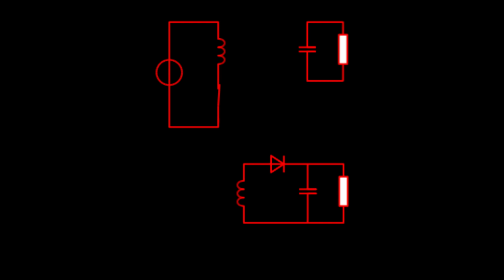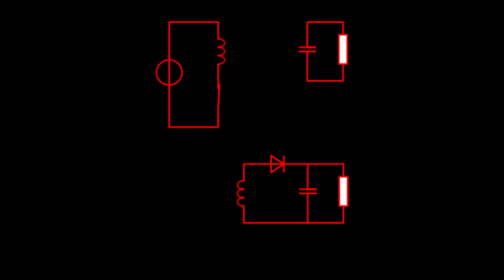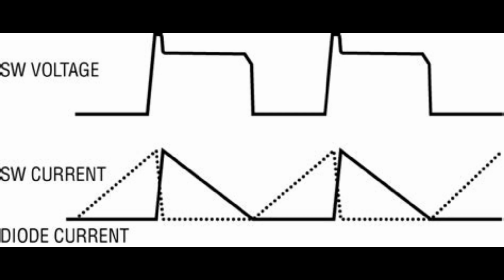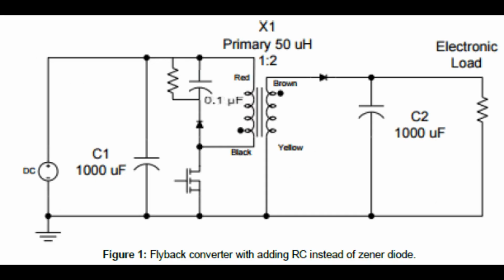Flyback Converter - Power Electronids Tutorials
This video explains the details of the flyback converter